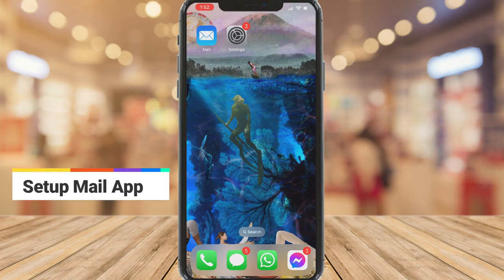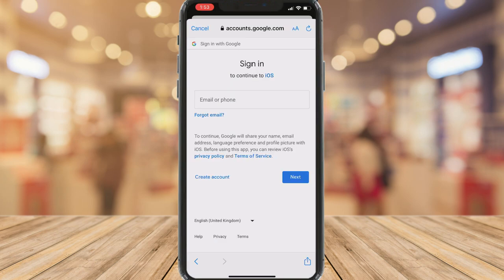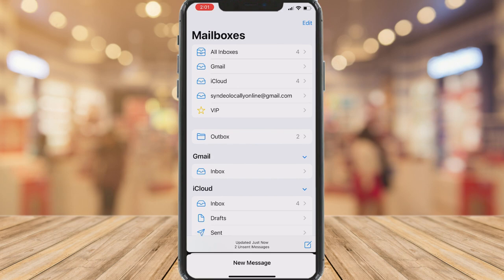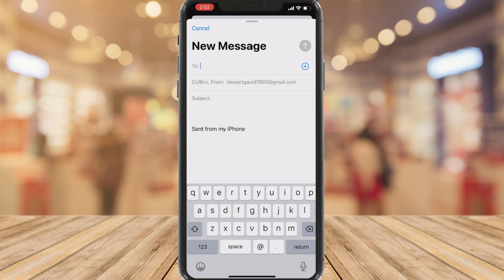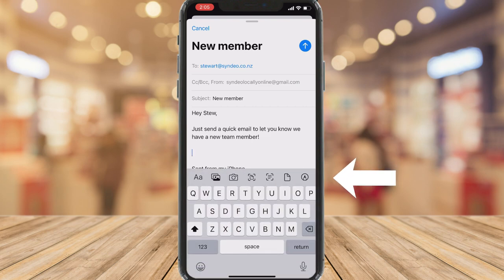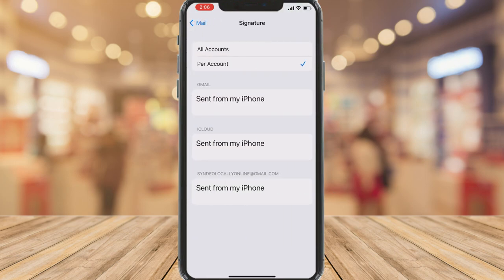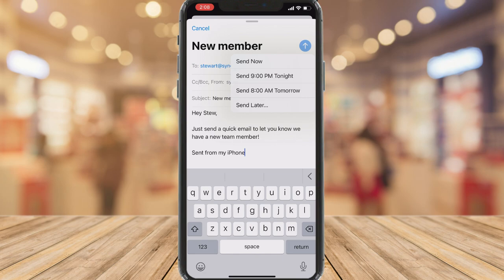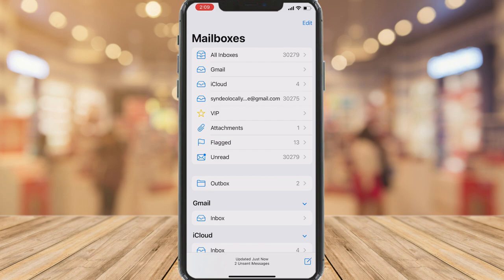How to Setup & Use Mail App on iPhone | Personal & Business Email (2023)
In this Mail app tutorial, I walk you through how to set up and use the Mail app on iPhone.

► Today we navigate through the below chapters for this mail app tutoriall:

0:00 Intro
00:55 Getting started
01:08 Setup Mail app
01:37 Connect emails
02:05 How to use the Mail app on iPhone
05:41 Outro

Let me know if you found this mail app tutorial helpful. Also, if you require any help or support, make sure to get in touch with us today.